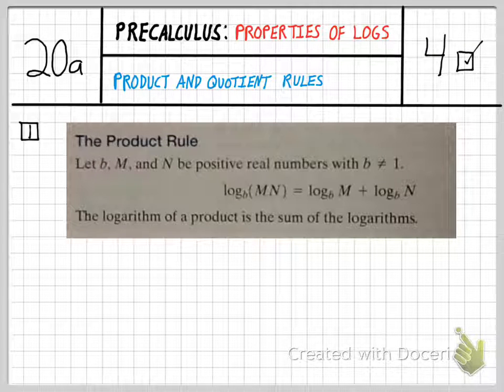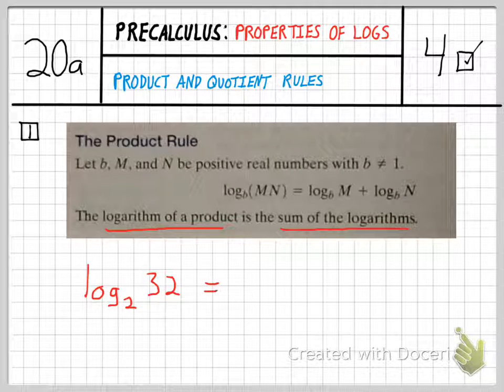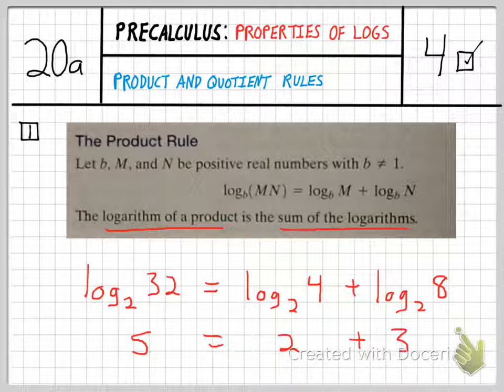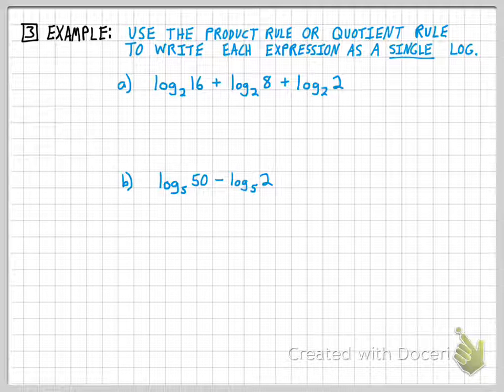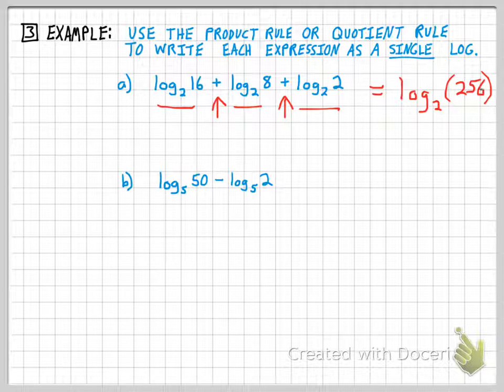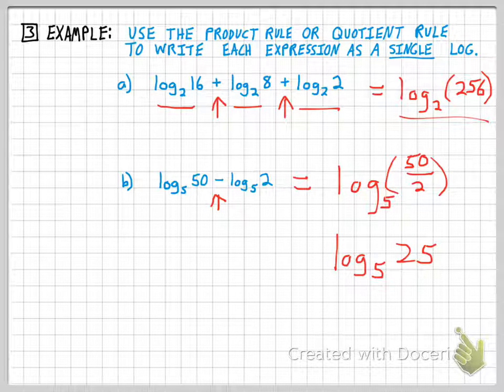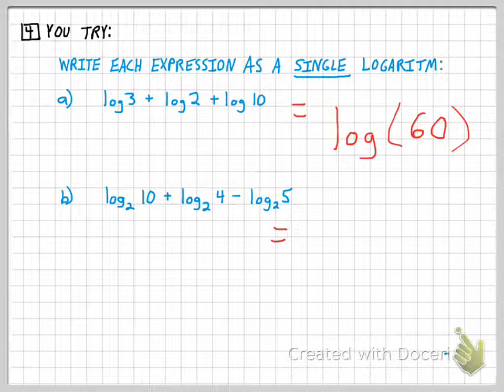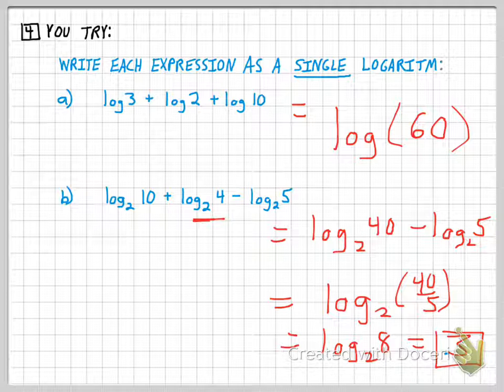Nate Miller - Precalc 20a